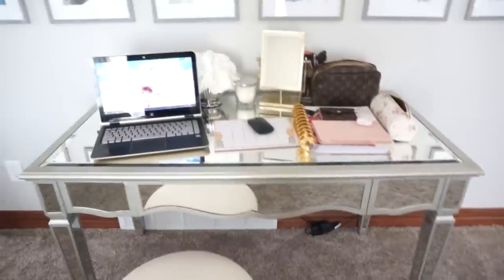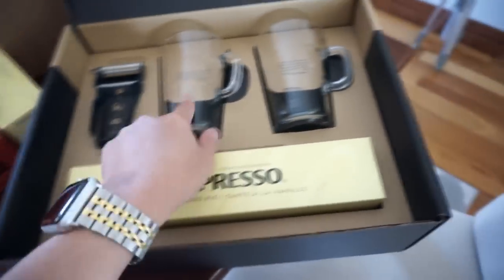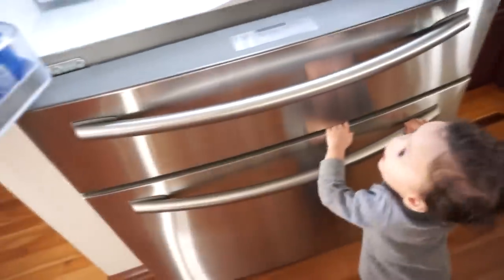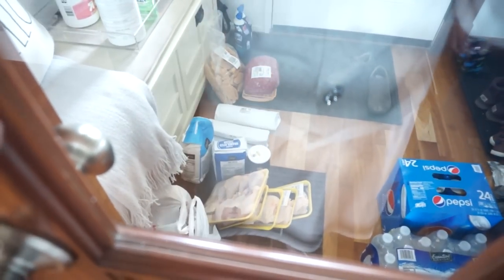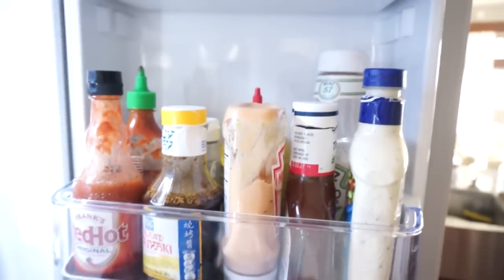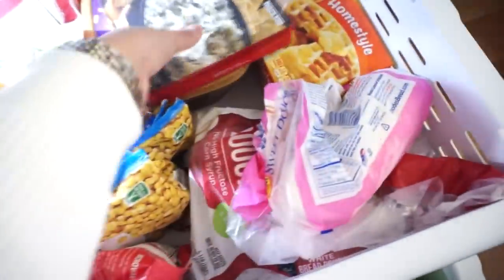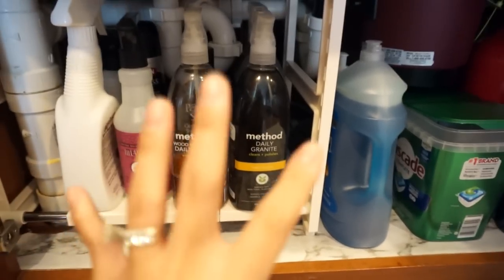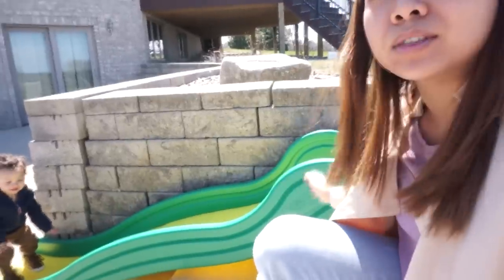Coffee Bar & Refrigerator Organization/Tour | Charmaine Dulak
Coffee Bar
• Nespresso Machine + Aeroccino
• Mackenzie Child's - Sugar bowl dish, creamer, cookie jar

• Home Cleaning Products

• Home Organization Products

• Liam's Backyard Swing Set

• More things that I featured are linked

♡ Video Info/Equipment
• Vlog Camera (Sony)